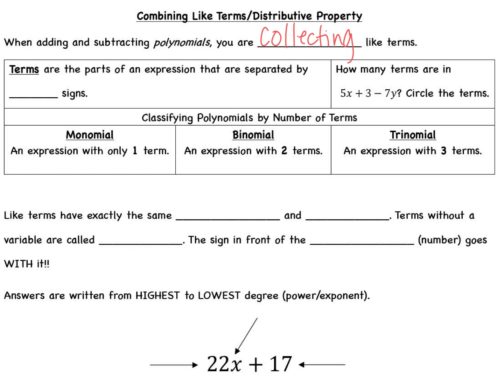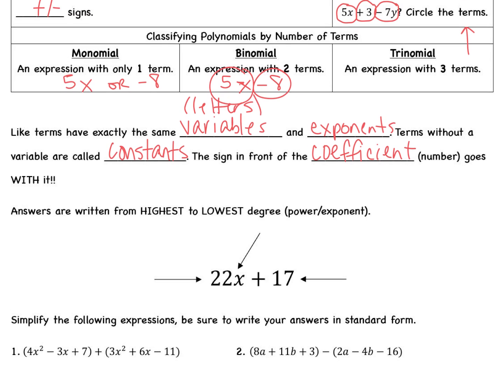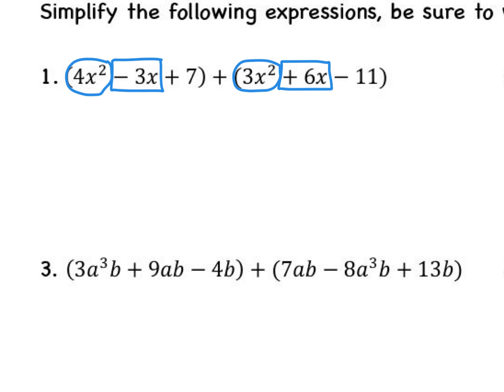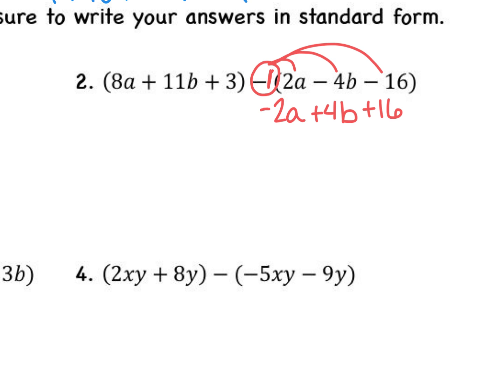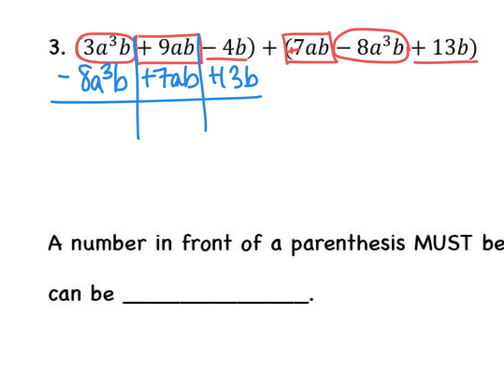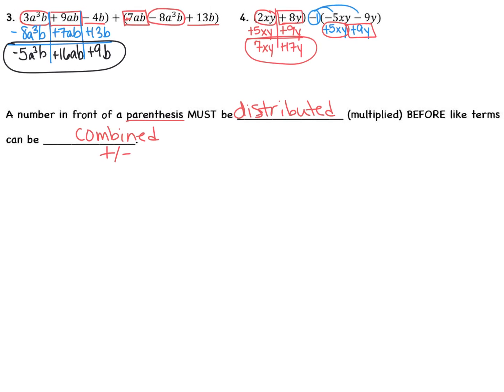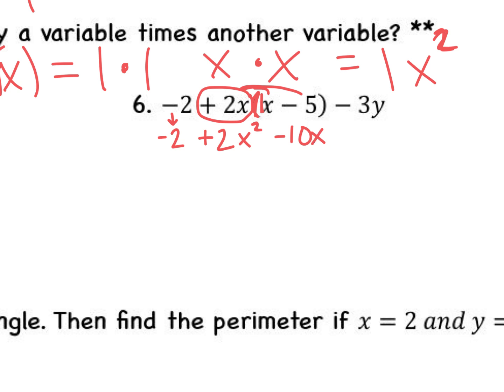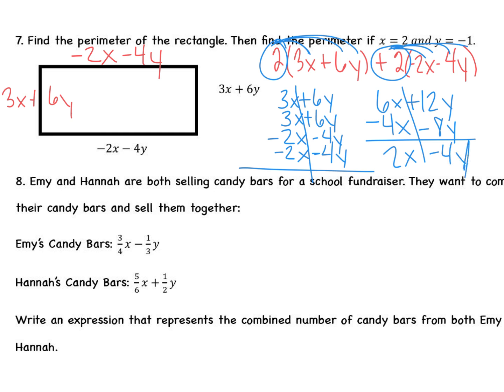1 1 CLTdistributive property